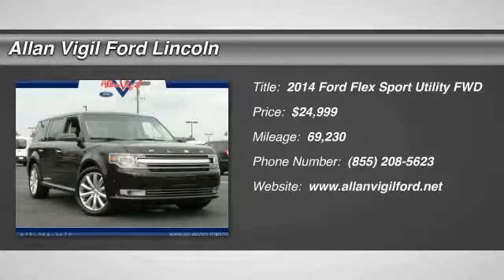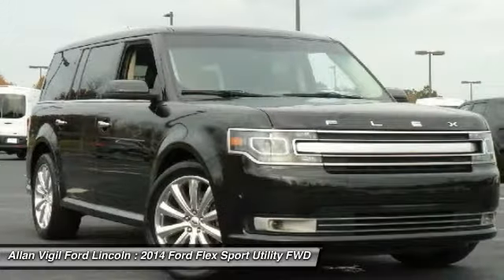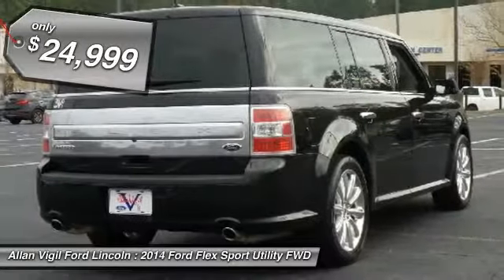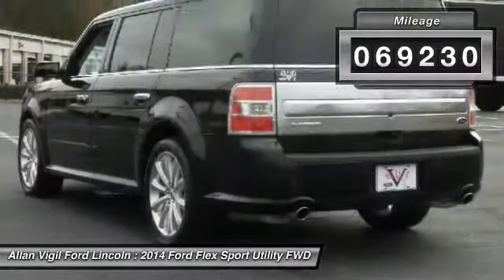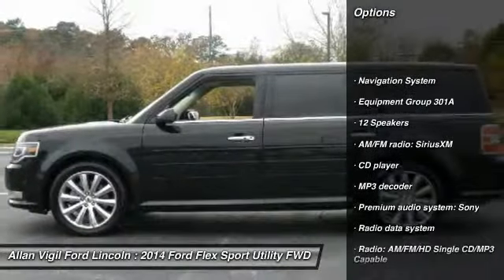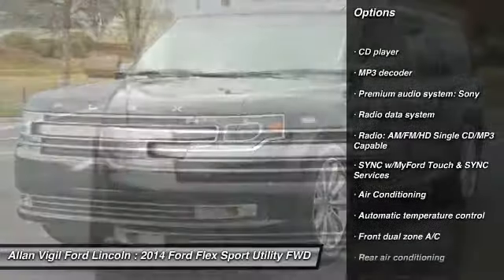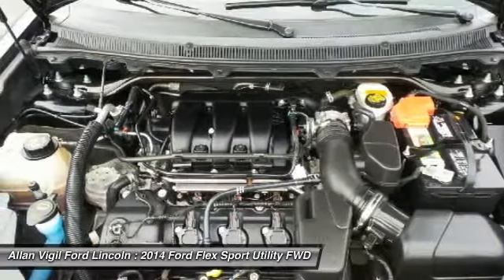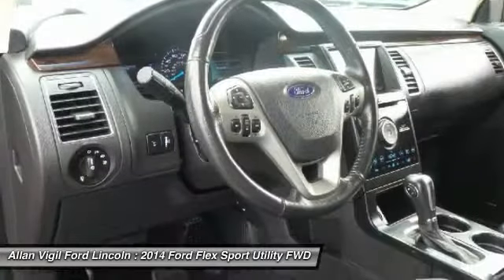2014 Ford Flex EBD08301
2014 FORD FLEX Morrow, GA
Stock# EBD08301

New Price! Tuxedo Black Metallic 2014 Ford Flex Limited FWD 6-Speed Automatic with Select-Shift 3.5L V6 Ti-VCT Local Trade, Flex Limited, 4D Sport Utility, Tuxedo Black Metallic, Charcoal Black Leather, 10-Way Power Heated Cooled Driver/Passenger Seat, 12 Speakers, 2nd Row Outboard Inflatable Seat Belts, Adaptive Cruise Control w/Collision Mitigation, Adjustable pedals, Auto-dimming Rear-View mirror, Automatic temperature control, Blind Spot Sensor, Compass, Electronic Stability Control, Four wheel independent suspension, Garage door transmitter, High-Intensity Discharge Headlights, Leather steering wheel, Low tire pressure warning, Memory seat, Multi-Panel Vista Roof, Navigation System, Outside temperature display, Power door mirrors, Power steering, Power Tilt & Telescopic Steering Column, Radio: AM/FM/HD Single CD/MP3 Capable, Rear Parking Sensors, Remote keyless entry, Speed control, Steering wheel mounted audio controls, SYNC w/MyFord Touch & SYNC Services, Telescoping steering wheel, Traction control.

Awards:
* 2014 KBB.com 12 Best Family Cars * 2014 KBB.com Brand Image Awards

Reviews:

* Spacious and versatile cabin with genuine three-row space; refined ride; high-tech features; excellent visibility; strong turbocharged engine option. Source: Edmunds
* Ford Flex is the modern way to move. With bold lettering on the hood, futuristic front grille, and a sleek shape, it is the space for busy families on the go. It comes in 3 trims: the Base SE, the mid range SEL, and the top-tier Limited. Exciting to look at, Flex is equally exciting to drive. Standard on the SE and SEL is the 3.5L V6 with 287 HP and 25 MPG HWY, and the Limited gives you choice of that or the optional 3.5L EcoBoost V6 with 365 HP and 23 MPG HWY. Both engines come with a 6-speed SelectShift Automatic transmission. The Flex is full of great technology. Standard SYNC with MyFord keeps you connected to calls, music and more while keeping both hands on the wheel and your eyes on the road. Adaptive Cruise Control automatically adjusts the speed of the vehicle if there is slowing traffic ahead. If you are getting the Limited, Active Park Assist is available that can identify spots for you to parallel park in and then steer the vehicle into place itself. Flex comes standard with 1st-row bucket seats, 2nd-row 60/40 split bench seat and 3rd-row 50/50 split bench seat for seven-passenger seating. It's amazing how much room there is for all seven passengers, and 2nd-row and 3rd-row legroom is best in class. New for 2014, its Appearance Package is available with the option of a new monochromatic or Tuxedo Black Metallic-painted roof. For a more spacious feel, the available Vista Roof consists of four skylights covering all three rows of seating. The available Navigation System with SiriusXM Traffic and Travel Link combines GPS technology, with voice-guided turn-by-turn directions and 3-D mapping. On the Limited, a Rear View Camera helps you see what's behind you, and Wipers automatically activate when they sense moisture. All models come with Anti-lock Brakes and Stability Control. Flex also offers available industry-first inflatable 2nd-row safety belts for the outboard passengers. Flex is a 2013 IIHS Top Safety Pick, and has been 5 years in a row since 2009. Source: The Manufacturer Summary